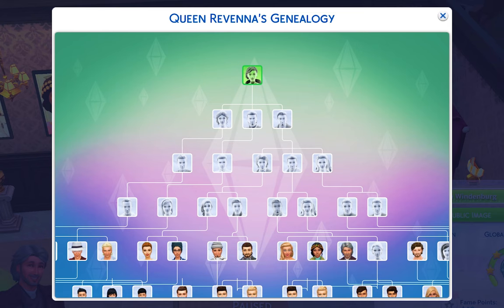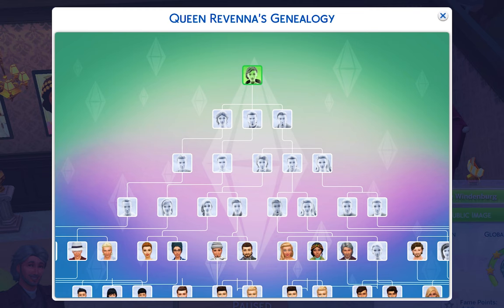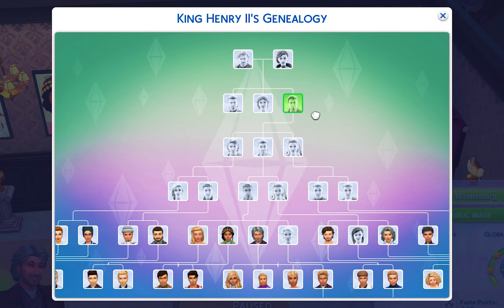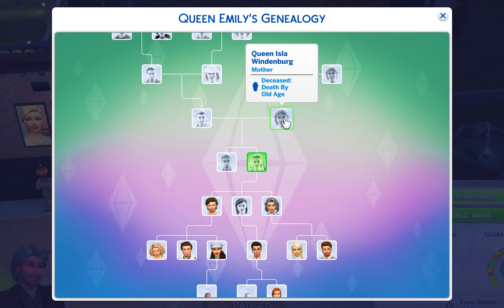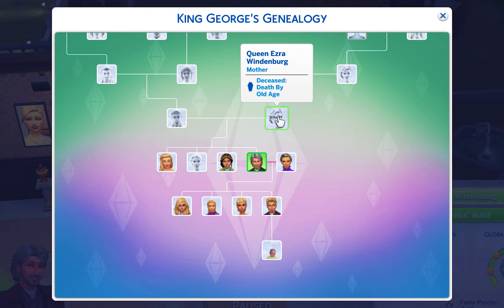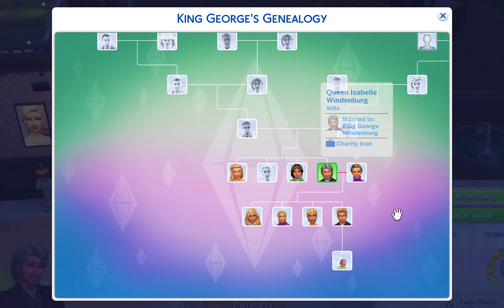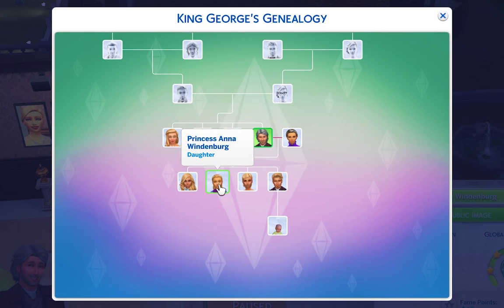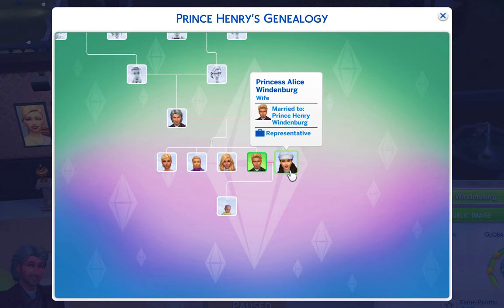ROYAL FAMILY TREE | The Sims 4: The Royal Family | Part 27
I FINALLY made a family tree episode for our royal families! This was highly requested, and I am glad I was finally able to do this! It may be a little confusing, but I hope you all enjoy!

Interested in knowing how I make my videos? Click on the links below to find out more!